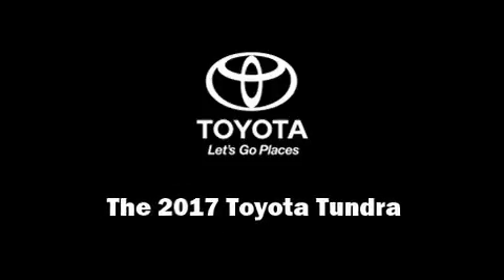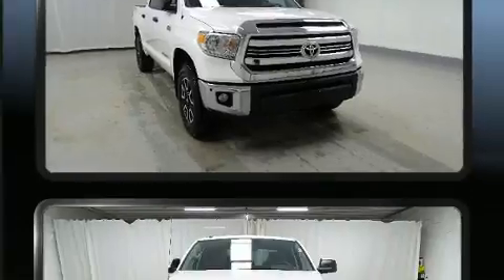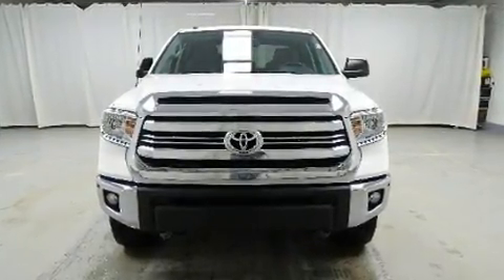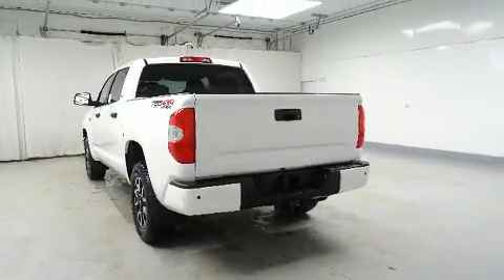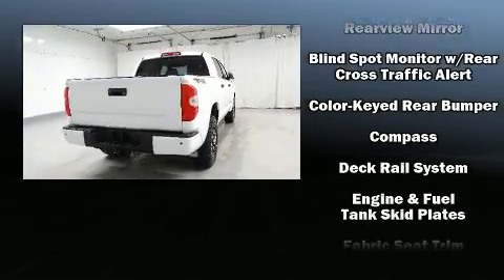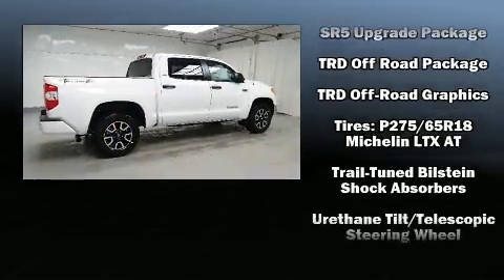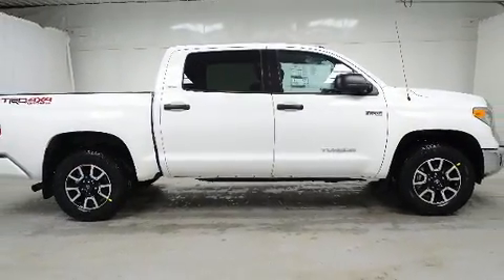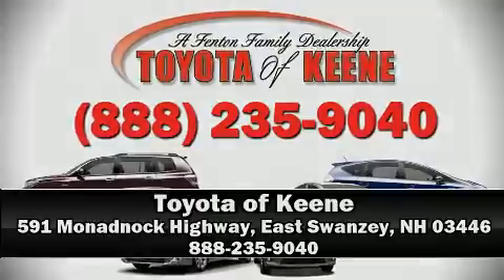2017 Toyota Tundra SR5 5.7L V8 in East Swanzey, NH 03446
Sensibility and practicality define the 2017 Toyota Tundra. This 4 door, 5 passenger truck is ready to drive off the showroom floor! It features an automatic transmission, 4-wheel drive, and a powerful 8 cylinder engine. A wealth of standard features means that you no longer have to sacrifice. Such as remote keyless entry, variably intermittent wipers, a rear step bumper, a blind spot monitoring system, power door mirrors and heated door mirrors, skid plates, power windows, and more. Toyota ensures the safety and security of its passengers with equipment such as: dual front impact airbags, head curtain airbags, traction control, brake assist, a panic alarm, and 4 wheel disc brakes with ABS. Various mechanical systems are monitored by electronic stability control, keeping you on your intended path. Our experienced sales staff is eager to share its knowledge and enthusiasm with you. They'll work with you to find the right vehicle at a price you can afford. Stop by our dealership or give us a call for more information.